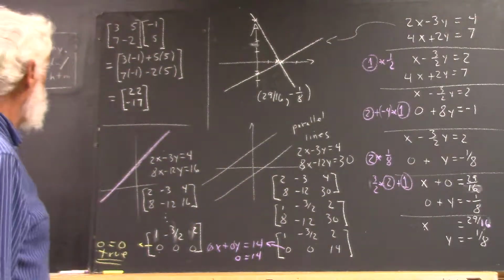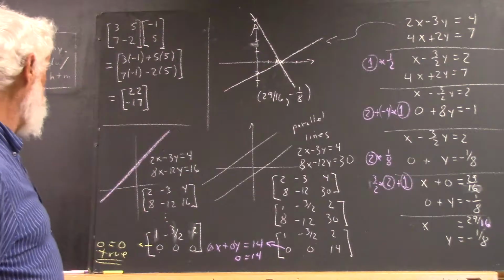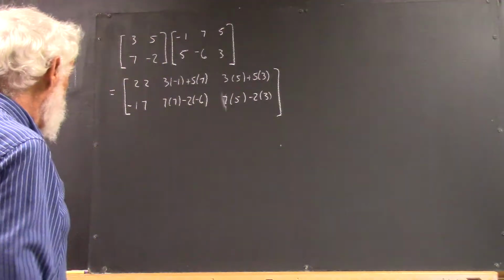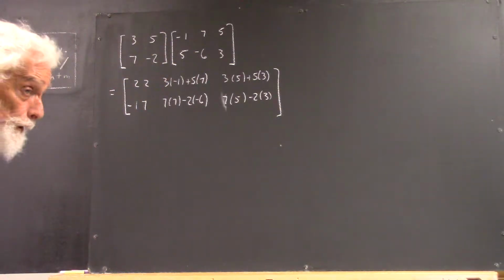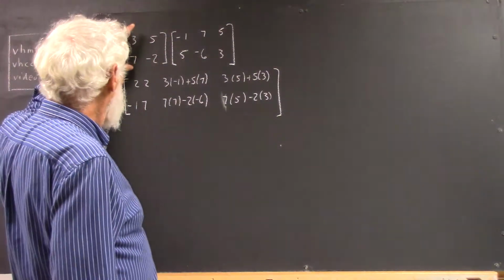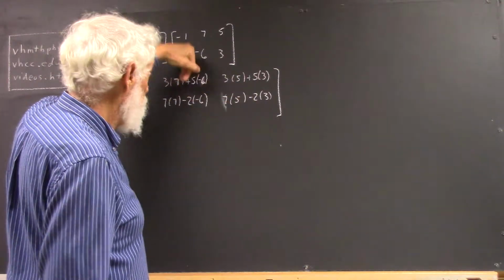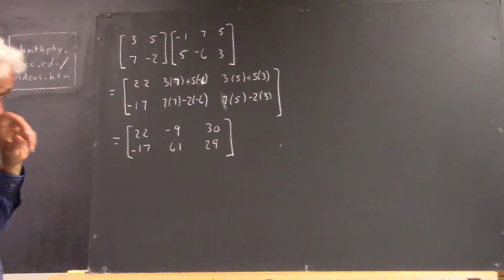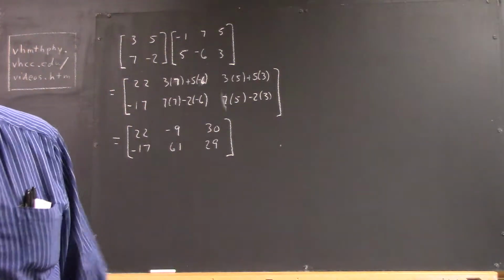daglin 0496 multiplying matrices 7